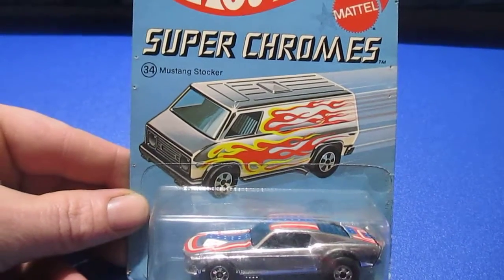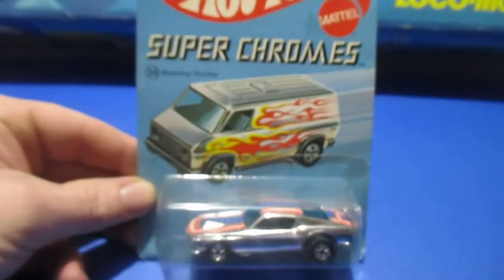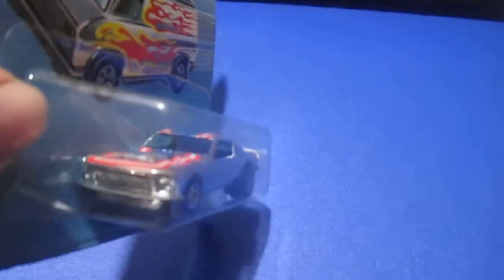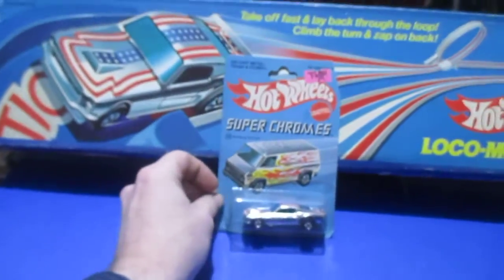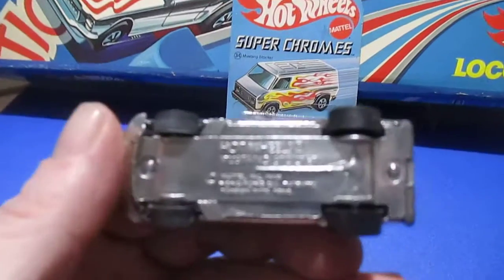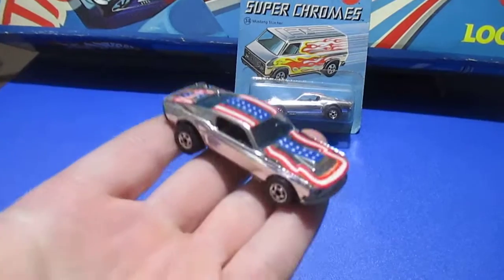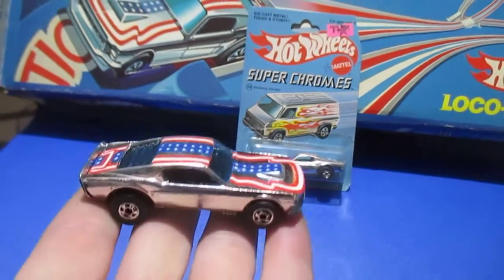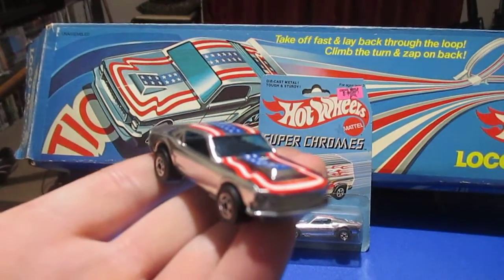Hot Wheels Super Chromes Mustang Stocker 1977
A review of the 1977 Mustang Stocker from the  Super Chromes series. Packaged, loose, and track set. Red white and blue flag.